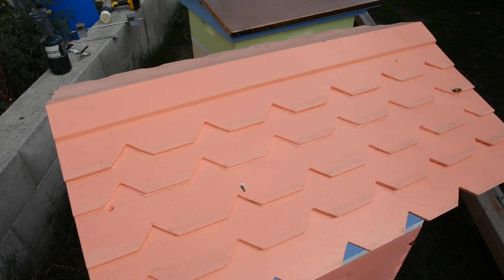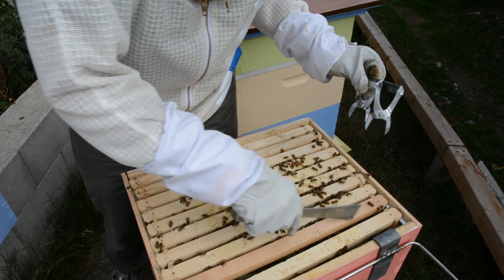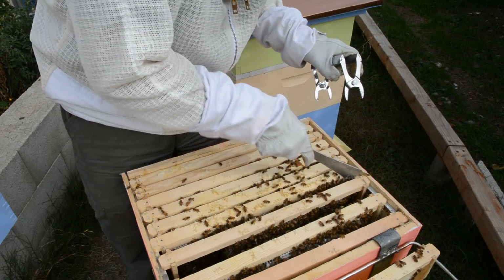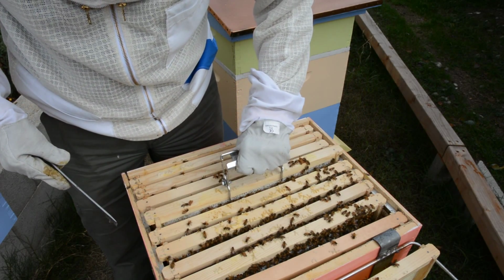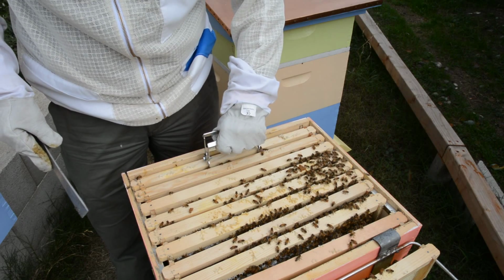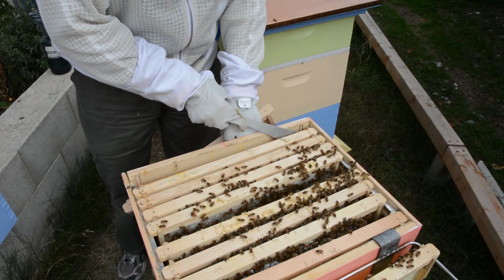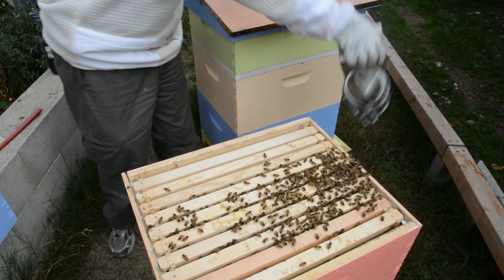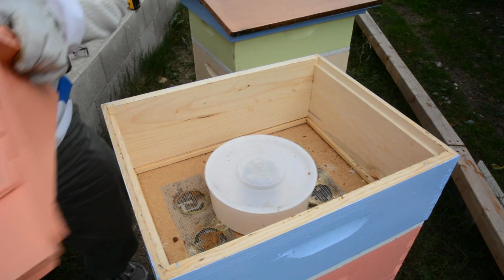Beehive inspection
Beehive inspection to make sure the bees are not honey bound.  In stalled this super in the middle of October and by the middle of November they filled 7 of 10 frames.  I removed one frame last week and another at this inspection.  The hive is in San Jose, CA.